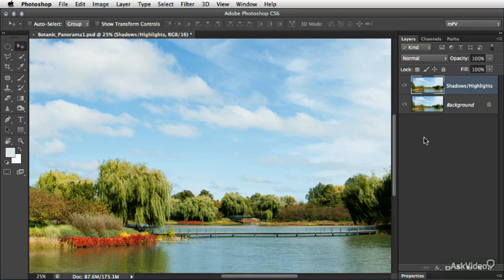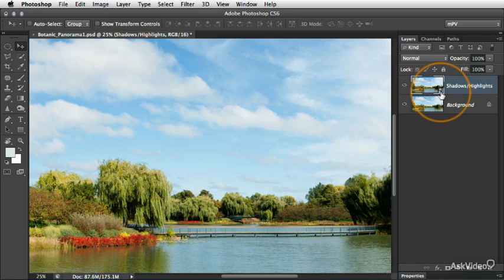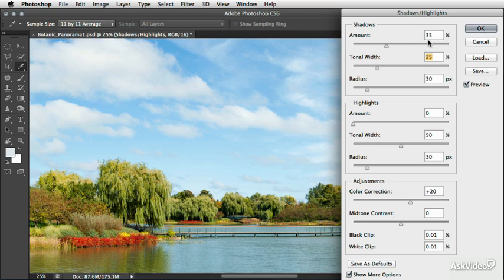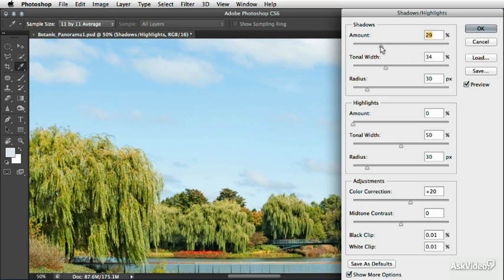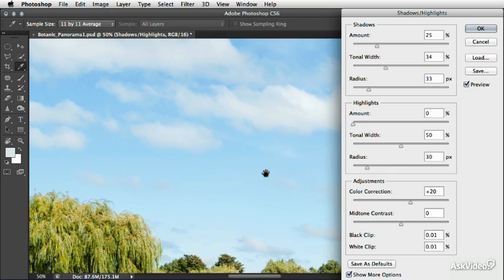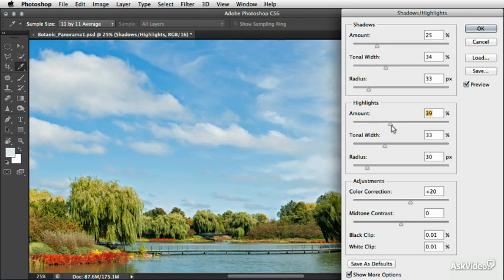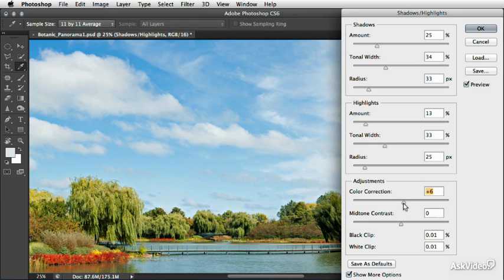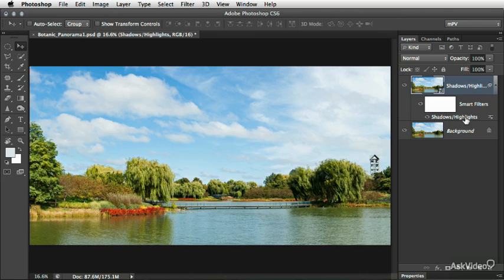Photoshop CS6 205: Photo Retouching and Adjustment - 44. Smart Filter: Shadows and Highlights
Photoshop CS6 205: Photo Retouching and Adjustment by Dan Moughamian
Video 44 of 54 for Photoshop CS6 205: Photo Retouching and Adjustment

This course starts with a strong foundation demonstrating how to customize Photoshops key settings, menus and keyboard shortcuts specifically for photographic workflows. Here, those new to Photoshop will gain valuable insights into some important concepts such as color mode, color spaces, profiles, and bit depth before diving into Photoshop's powerful retouching features.

Next, youll learn how to leverage some of Photoshops most powerful tools and filters! You will see how easy it can be to accurately refine the detail, color, and composition in your photos, using popular tools like the Healing Brushes, Patch tool, Blend Modes and the new Blur Gallery. Dan also reviews the topmethods for making and refining selections, as well as how tomagically remove unwanted objectsfrom your photos. Thenyou will takes these strategies to the next level, as you learn how toharness Photoshops super powerfulamazing Content Aware functionality. Youll learn how to effortlessly scale, move and patch images with this new intelligent algorithm to create seamless edits of even the trickiest photos.

Dan brings it all together by demonstrating themost usefulAdjustment Layers and Smart Filters for photographers. He demonstrates how to get your photos to look exactly the way you remember themBEFORE capturing them.You will see how easy it can be with Photoshop, to make the digital version of your scene, look just how you remember it! Youll evenlearn how to heighten reality by creating fun Tilt-Shift effects, flattening perspectives with the new Adapative Wide Angle filter, adjusting and replacing colors,and even applying popular HDR effects to your photos!

Build your advanced photo retouching and adjustment skills by watching all the advanced courses in our growing Adobe Photoshop CS6 collection.